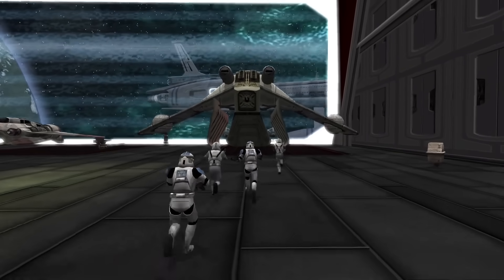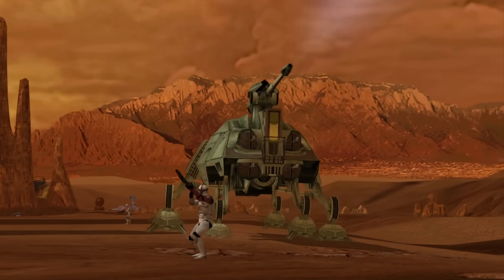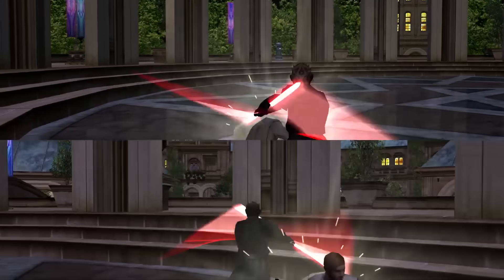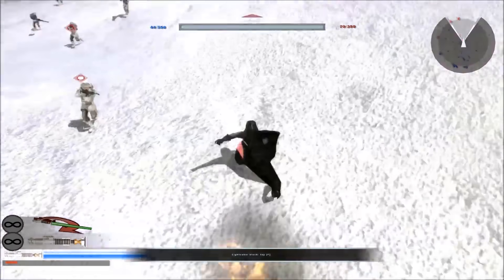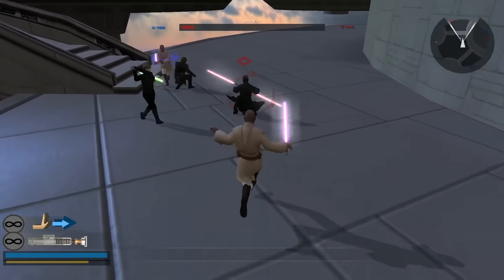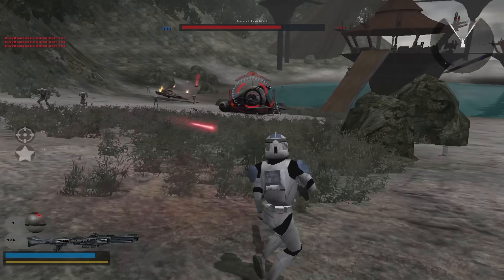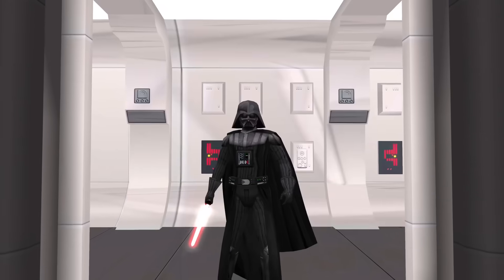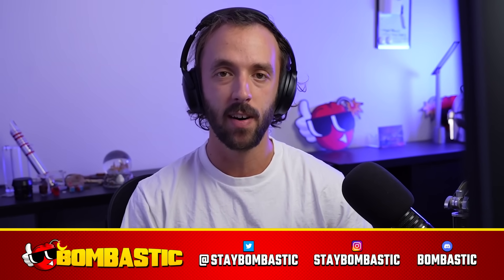Which Battlefront Should You Buy?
Star Wars Battlefront Classic Collection comparison to determine if its worth getting the new version of the game over the old Battlefront 1 and 2. For more Star Wars and Star Wars Gaming, stay bombastic 🕶️